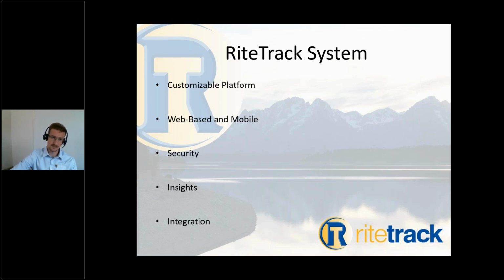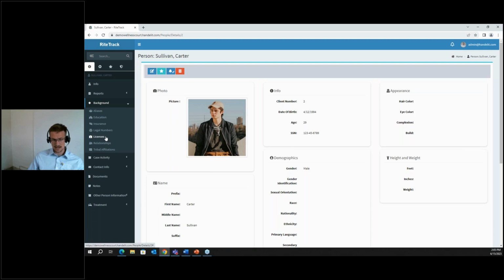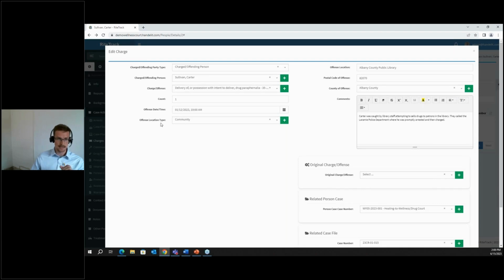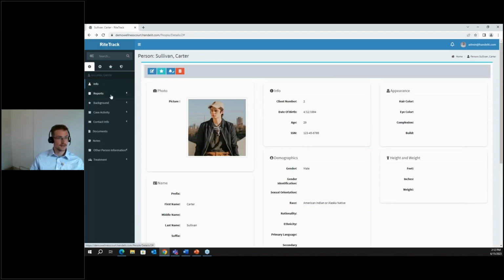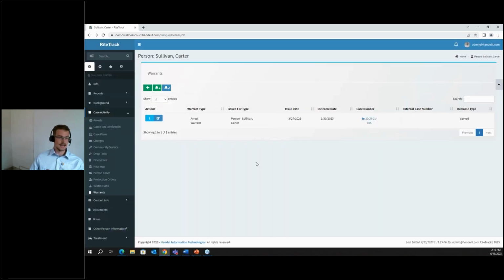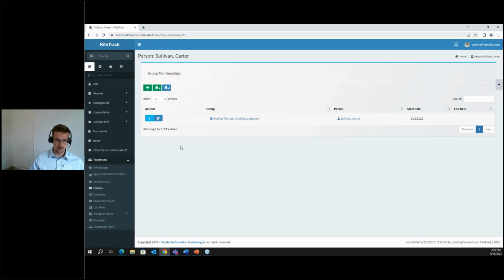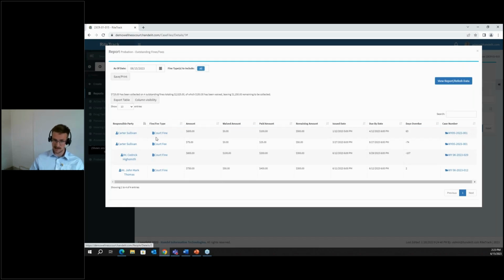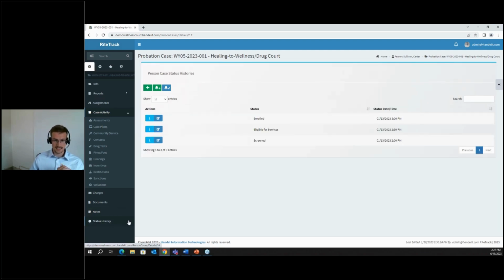Better Case Management For Treatment Courts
Are you part of a treatment, problem-solving, therapeutic, or specialty court looking to upgrade your data management system? Say goodbye to paper files and outdated software!

RiteTrack’s Treatment Courts Module is a powerful, enterprise-class solution built specifically for the data management and reporting needs of problem-solving courts.

🔹 What can it track?
✔ Assessments
✔ Drug Tests
✔ Case Plans
✔ Fines, Fees, & Restitution
✔ Community Service
✔ Violations, Sanctions, & Incentives

Whether you need a standalone solution or an integrated system RiteTrack offers flexible, secure data management tailored to your needs.